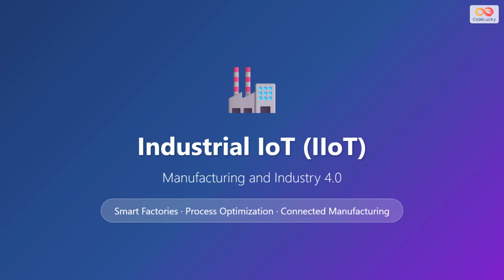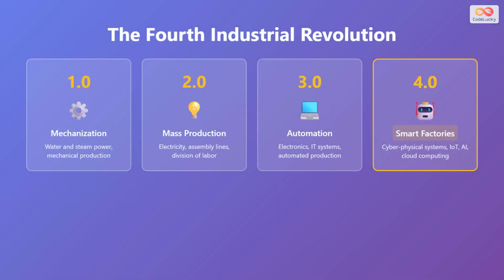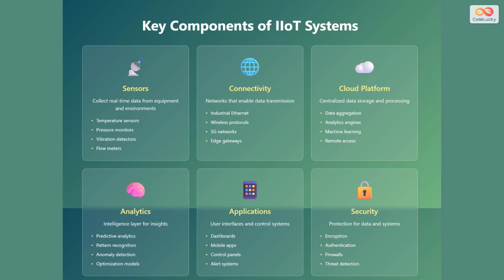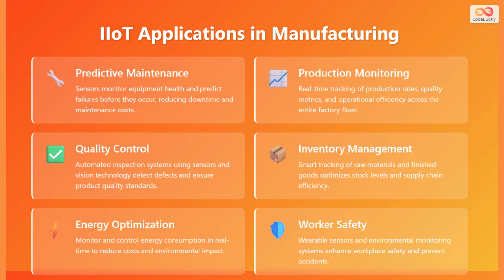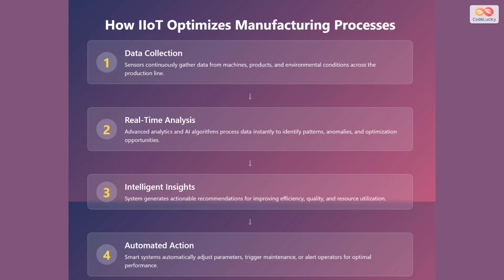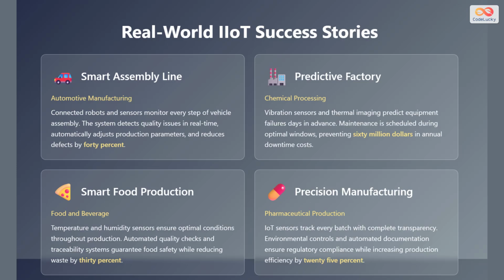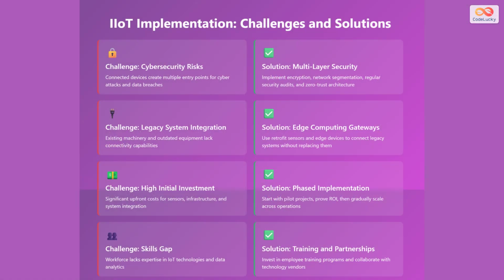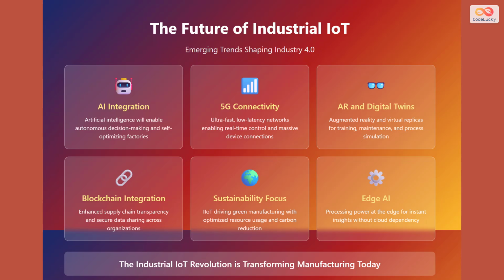Industrial IoT (IIoT): Smart Manufacturing and Industry 4.0 Explained for Beginners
🏭 Discover how Industrial IoT (IIoT) is revolutionizing manufacturing and powering Industry 4.0! 🤖

In this comprehensive guide, we break down everything you need to know about Industrial Internet of Things and its transformative impact on modern manufacturing. Learn how smart factories use connected sensors, real-time analytics, and intelligent automation to optimize processes, reduce costs, and increase productivity.

📚 What You'll Learn:
✅ What Industrial IoT is and how it differs from consumer IoT
✅ The evolution from Industry 1.0 to Industry 4.0
✅ Key components of IIoT systems (sensors, connectivity, cloud platforms, analytics)
✅ Real-world applications: predictive maintenance, quality control, energy optimization
✅ How IIoT optimizes manufacturing processes step-by-step
✅ Measurable benefits: 20-30% productivity gains, 30-50% downtime reduction
✅ Real success stories from automotive, chemical, food, and pharmaceutical industries
✅ Challenges and practical solutions for IIoT implementation
✅ Future trends: AI integration, 5G, digital twins, and edge computing

Chapters:
00:00 - Industrial IoT (IIoT)
00:30 - What is Industrial IoT?
01:17 - The Fourth Industrial Revolution
02:03 - Key Components of IIoT Systems
03:07 - IIoT Applications in Manufacturing
04:08 - How IIoT Optimizes Manufacturing Processes
05:02 - Key Benefits of IIoT Implementation
05:59 - Real-World IIoT Success Stories
07:06 - IIoT Implementation: Challenges and Solutions
08:13 - The Future of Industrial IoT
09:24 - Outro